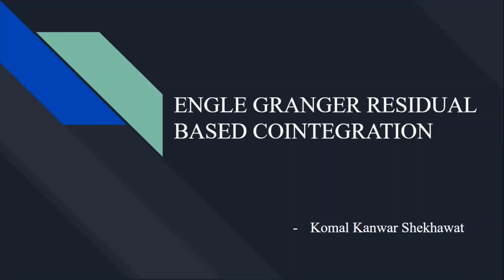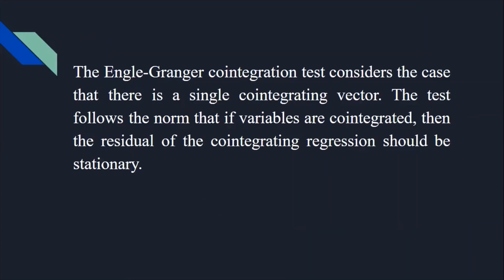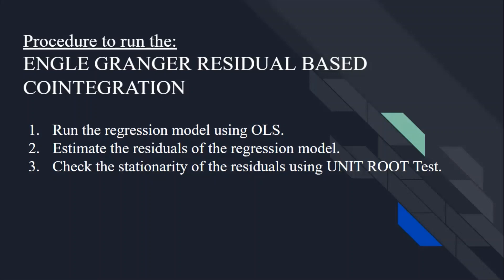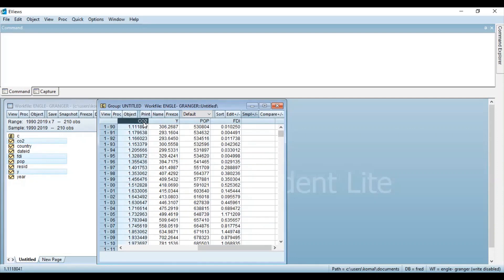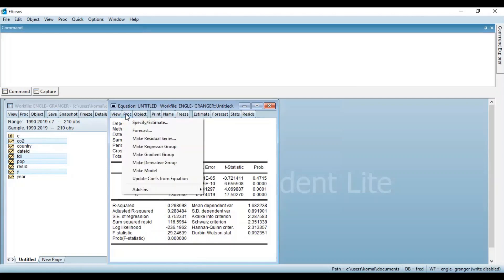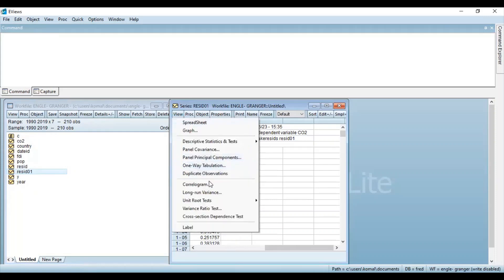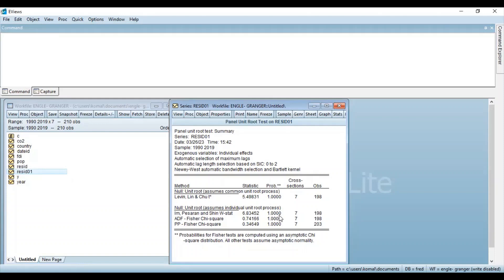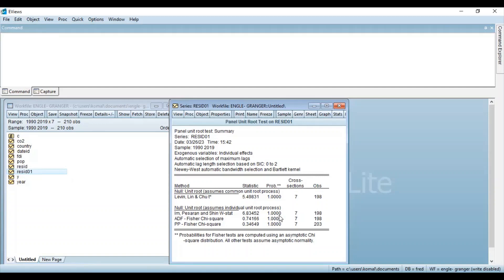Engle Granger Residuals Based Cointegration Test || EViews@komalkanwarshekhawat_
Hello everyone!!
This video explains how to run" ENGLE GRANGER RESIDUALS BASED COINTEGRATION TEST" using EVIEWS.

Watch this video till end to understand the interpretation part✌️👍